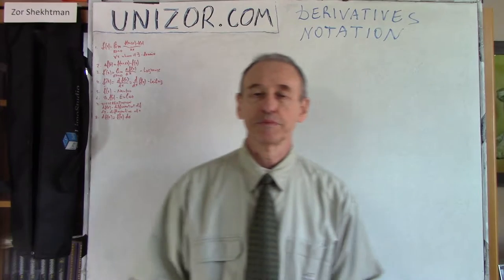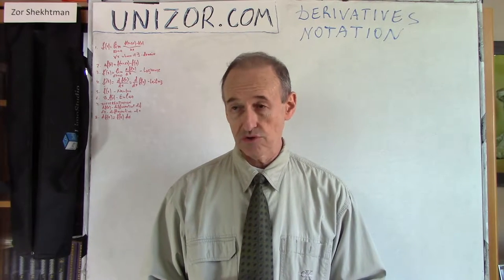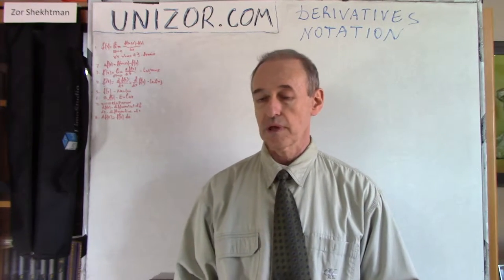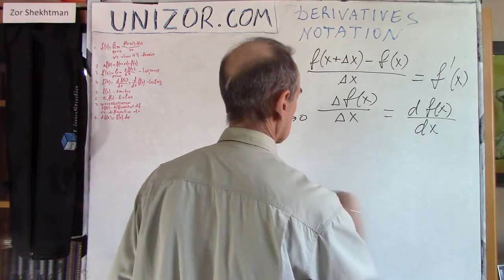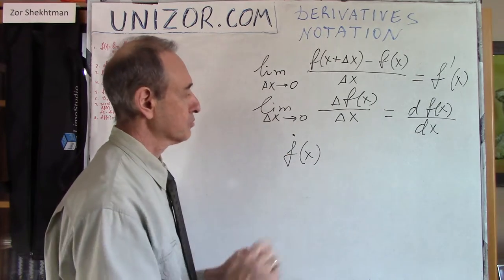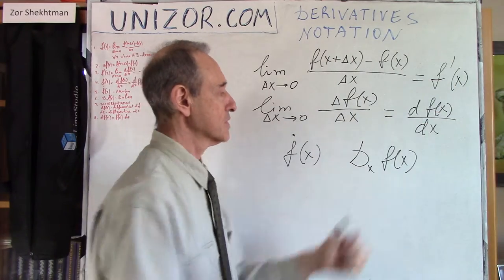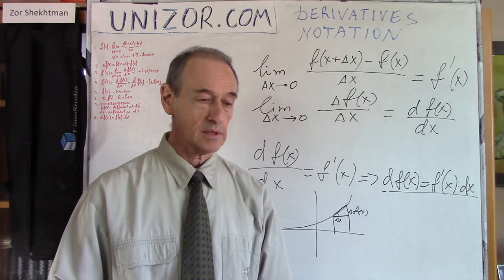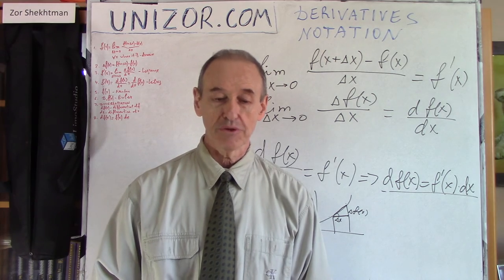Unizor - Derivatives - Notation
Derivatives - Notation

We have introduced a concept of derivative at point x0 of a real function f(x) defined in some neighborhood of this point as the following limit (if it exists):
limΔx→0[f(x0+Δx)−f(x)]/Δx

Let's emphasize once more that this definition is valid only if the limit above exists.
For some functions, like f(x)=2x this limit exists at any point of their domain. For some others, like f(x)=|x|, there are points (in this case x=0) where this limit does not exist, while at others (x≠0) it does.

The limit defining a derivative of function f(x) at point x0, if it exists, is some real value defined by both the function itself and a point x0 in its domain. Therefore, for all these points of a domain of function f(x) where this limit exists the derivative is a new function defined at all these points.
This new function, a derivative of function f(x), defined at all points of a domain of function f(x) where the above limit exists, is traditionally denoted as f'(x) and called the first derivative of function f(x).
The domain of the derivative f'(x) is a subset of a domain of function f(x) since, in theory, the above limit might not exist at all points of domain of f(x). If this limit exists at each point of domain of f(x), the domain of a derivative f'(x) coincides with the domain of original function f(x).

The definition of a derivative as a limit of ratio of two infinitesimals, increment of function and increment of argument at some point, prompts us to use the following notation:
Δf(x) = f(x+Δx)−f(x)
Then the expression of a derivative of function f(x) at point x would look like this:
f'(x) = limΔx→0Δf(x)/Δx
Using the symbol f' to denote a derivative is attributed to Italian mathematician Lagrange (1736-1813).

To make a notation even shorter, mathematicians have abbreviated the above expression based on limits even further:
f'(x) = df(x)/dx
or, sometimes, (d/dx)f(x).

In these cases expression dx is called a differential of argument x - an infinitesimal variable, and expression df(x) is called a differential of function f(x) - also an infinitesimal variable.
These notations are attributed to German mathematician Leibniz (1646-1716). They are as popular as the Lagrange's notation above. They have certain advantage since they remind us that a derivative is a ratio of two infinitesimals - increment of function df and increment of its argument dx.

In particular, since it implies that these two infinitesimals are proportional to each other with a ratio f'(x) (a function of argument x), it makes sense to use the following notation that relates differentials with a derivative:
df(x) = f'(x)·dx

Newton (England, 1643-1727) used a dot above the function symbol to denote its derivative, which we will rarely use.
Euler used Dx f(x) as a notation of a derivative.

The process of deriving a derivative from a function is called differentiation. We will go through this process for major functions in the Examples.